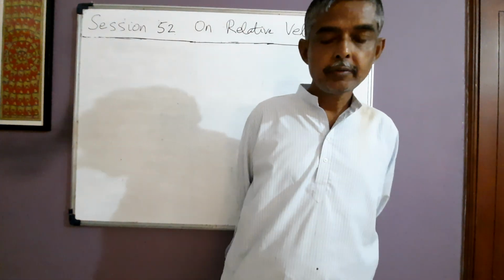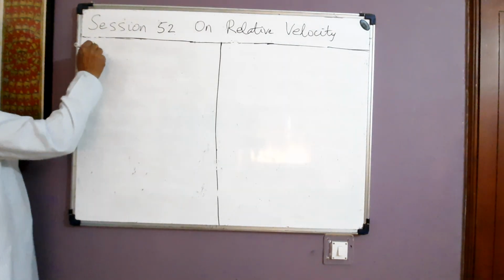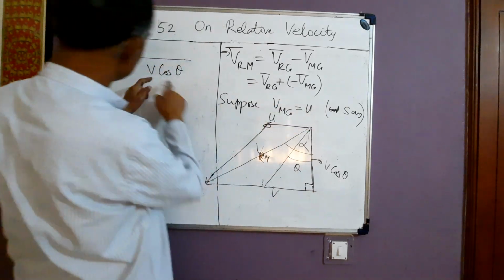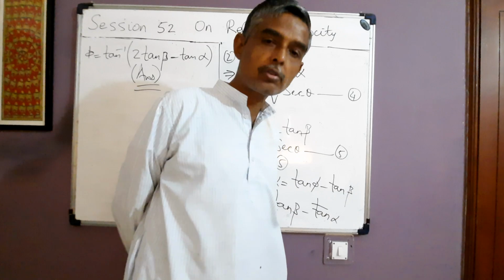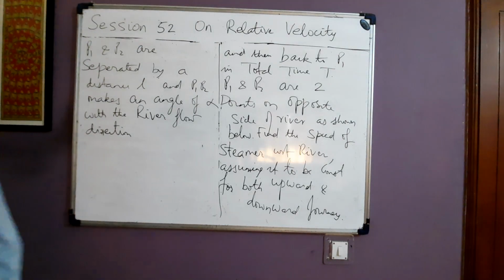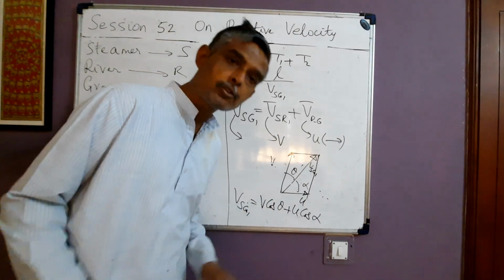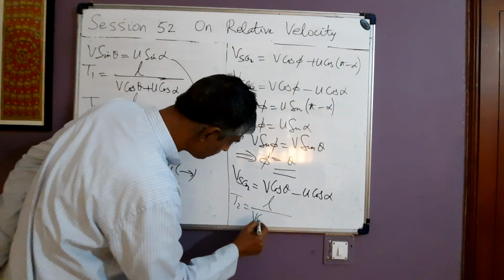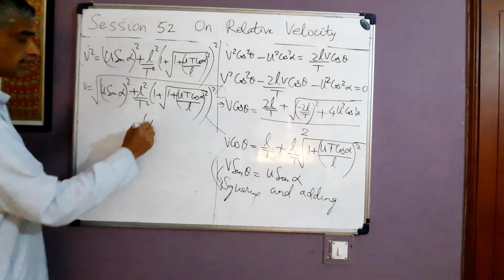52nd video on relative velocity.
This video contains Numerical on relative velocity for rain man problem and river boat problem.relative motion relative velocity#translating frames#numerical question#numerical problem#problem#rain man problem#river boat problem#time calculation